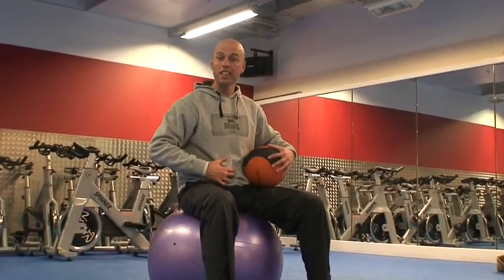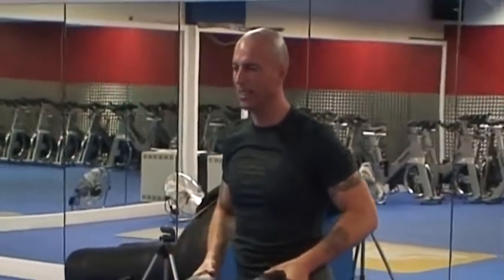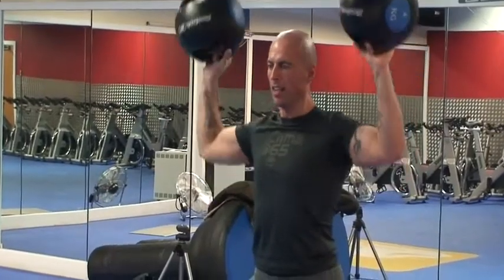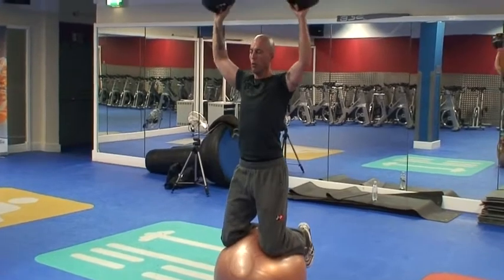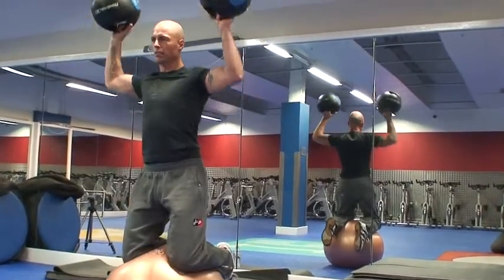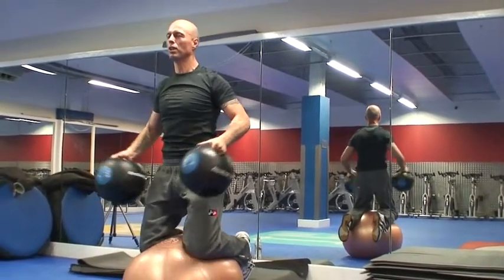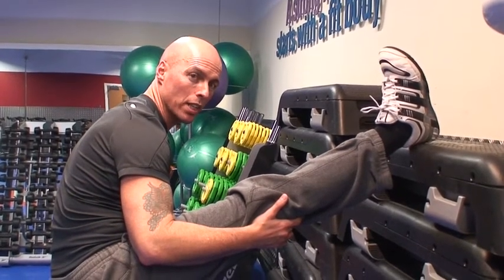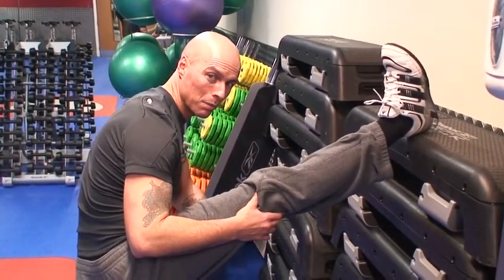Core and stability exercises using the fit ball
Paul Connolly demonstrating some core and stability exercises using fit ball and basic equipment.